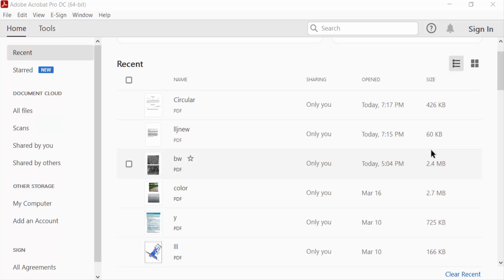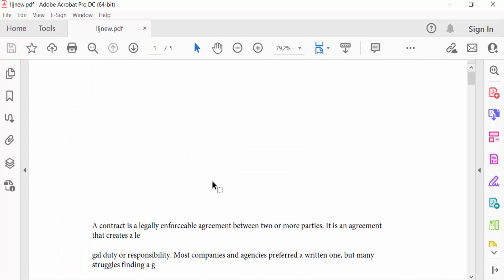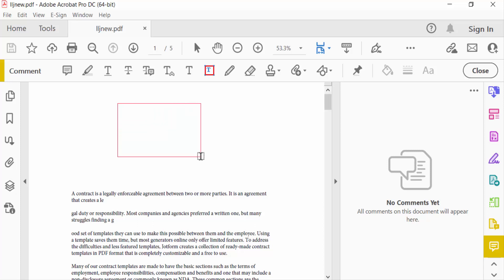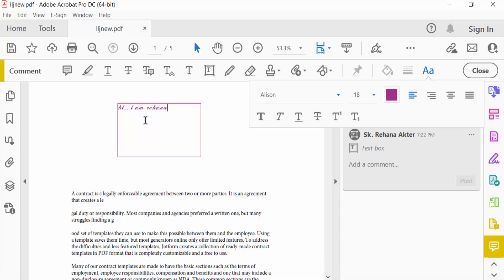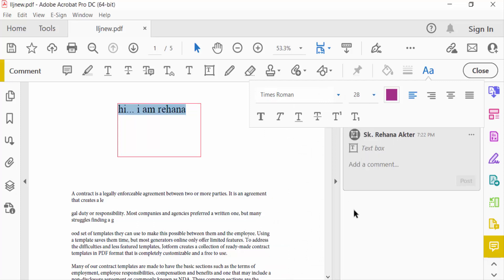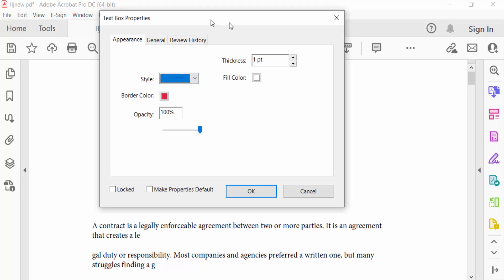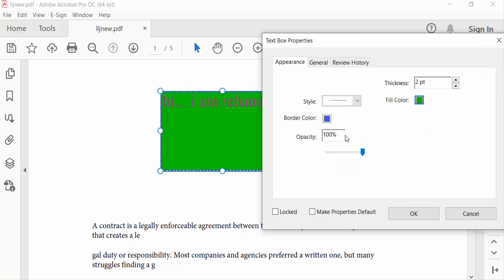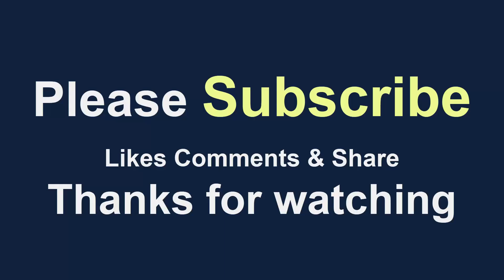How to add text box in pdf using Adobe Acrobat Pro DC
Hello everyone, Today I will show you, How to add text box in pdf using Adobe Acrobat Pro DC.